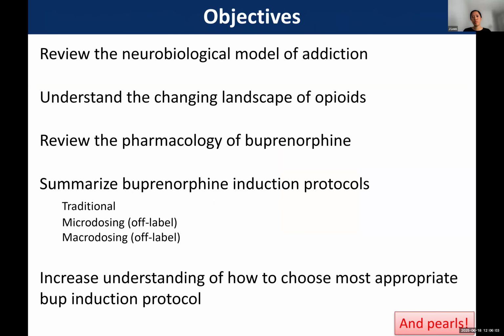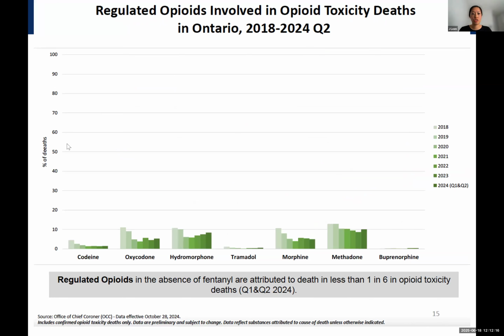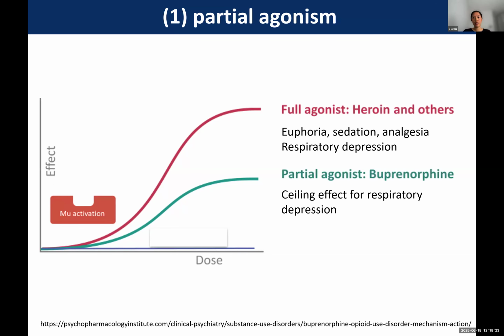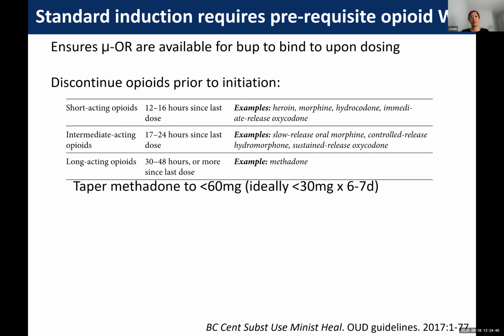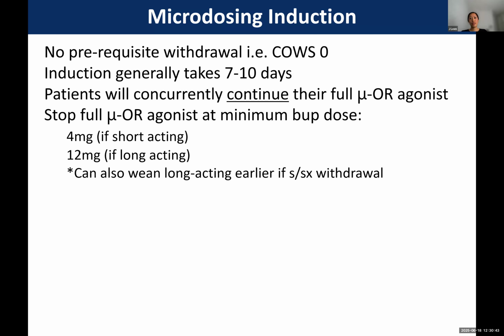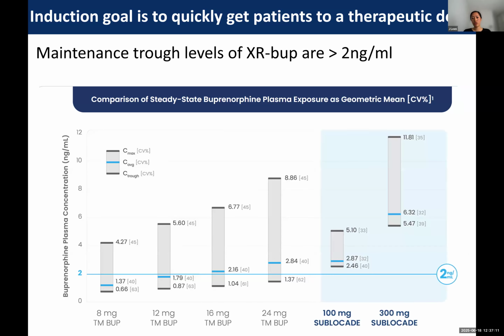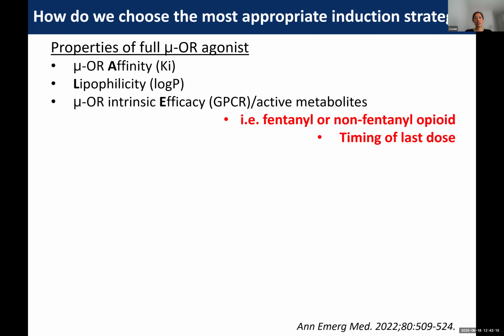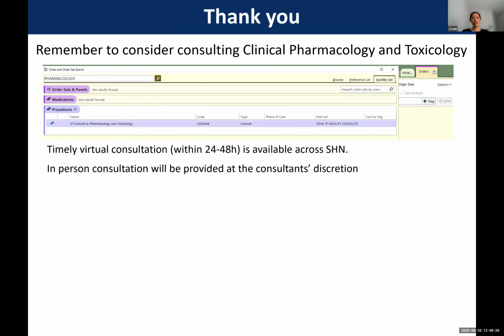Reviewing buprenorphine inductions through a pharmacology lens Dr J Leen